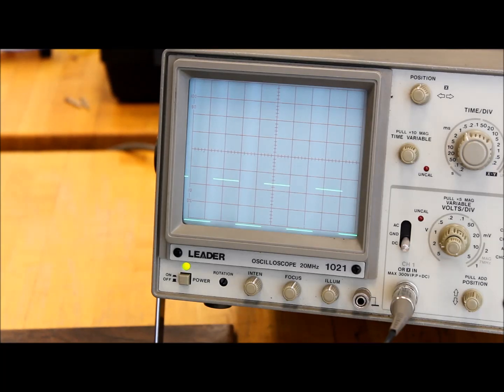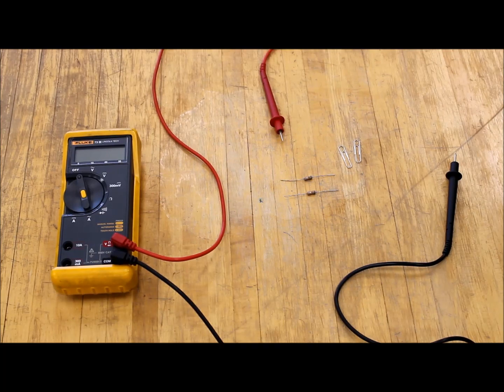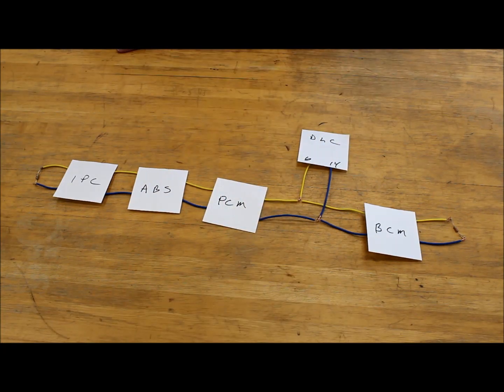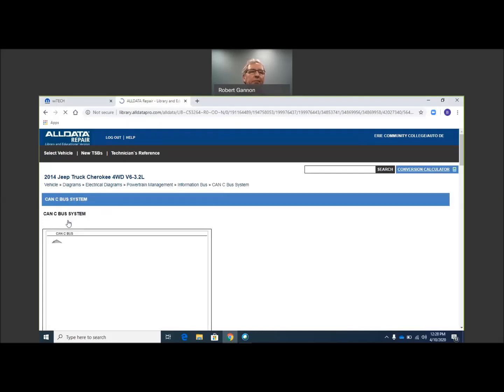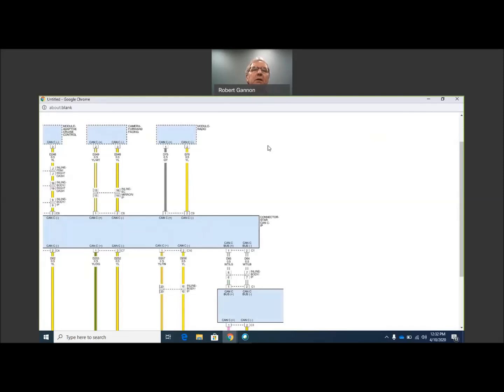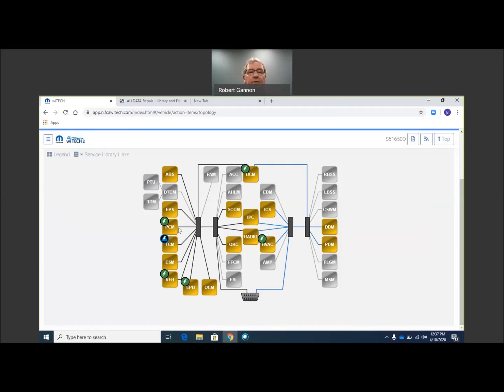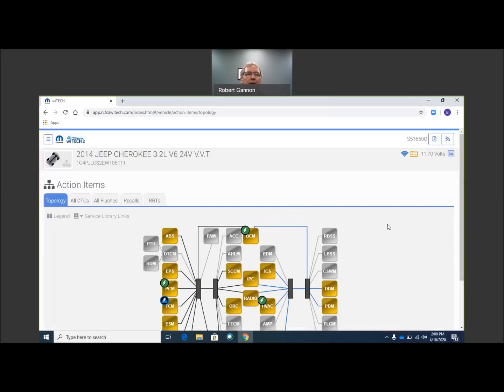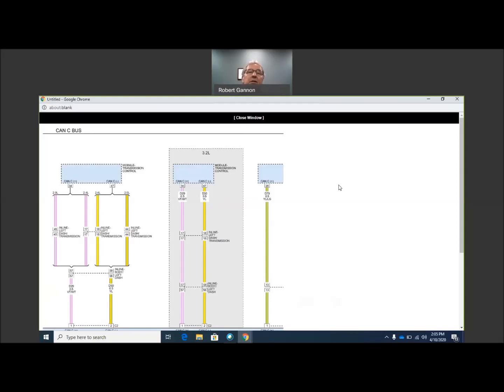Third Lab for Computer Assisted Mechanisms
Describes the physical layer of the communication network in cars.